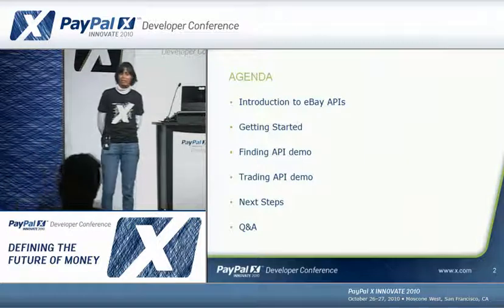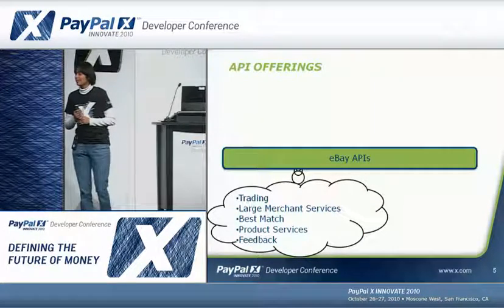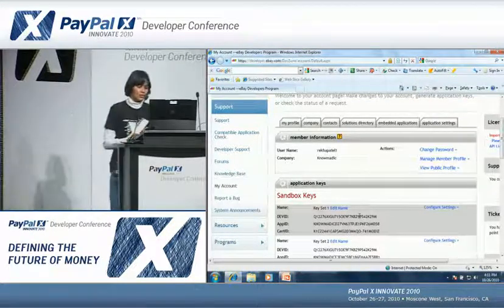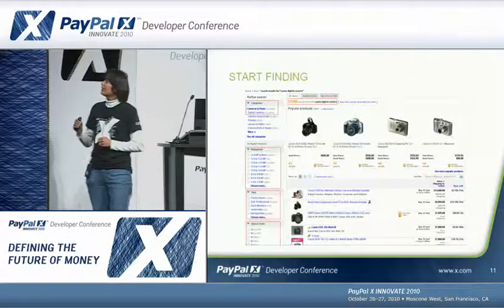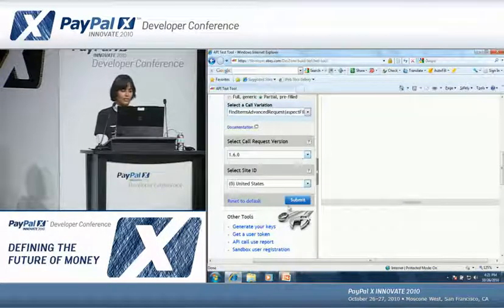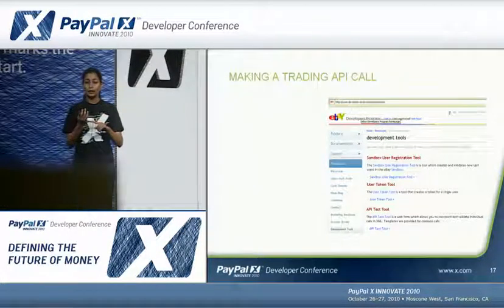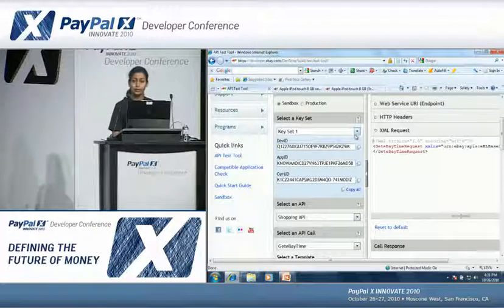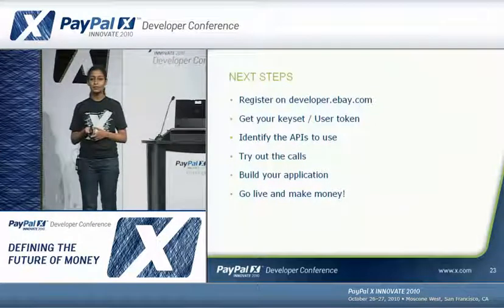PayPal X Innovate 2010: eBay API Fundamentals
eBay API Fundamentals

This is an introductory presentation on how to use the eBay APIs. If you are brand new to eBay APIs, this session will help you get a jumpstart in developing your application.

Speaker:
Sarika Paralkar, eBay; Rekha Patel, eBay